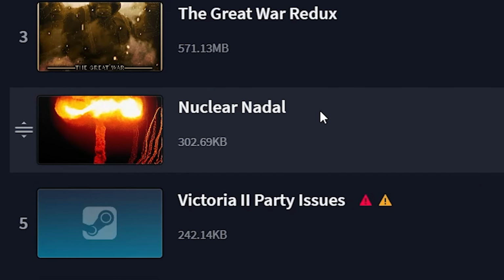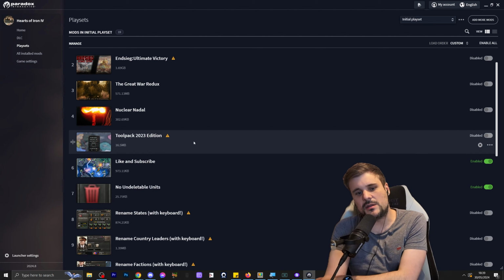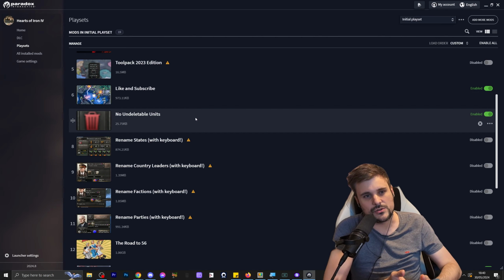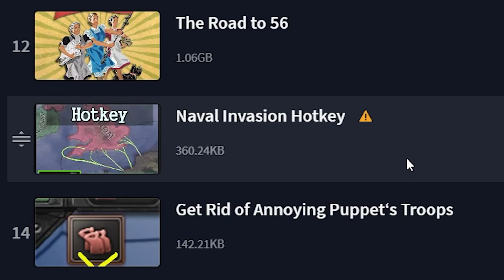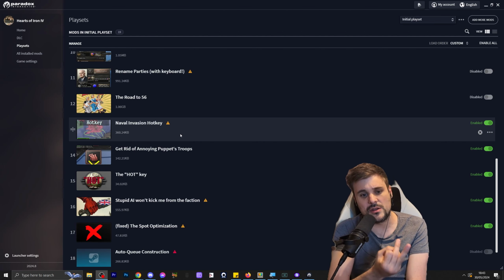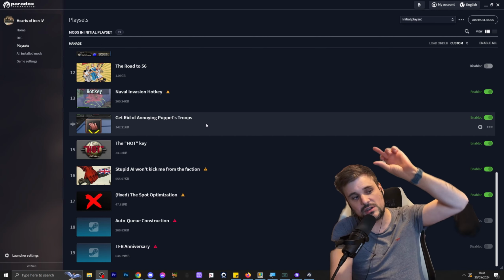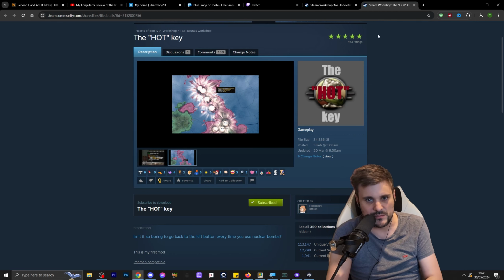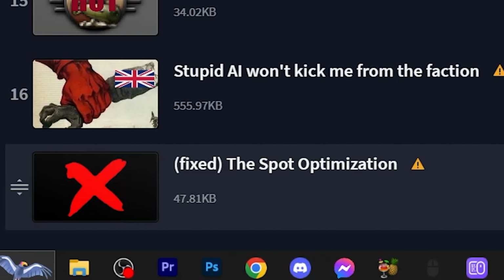DON'T play without these mods in HOI4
❗ STOP ❗ Games on a budget! 💰 Upto 50% off your fav PDX games 🖥️ In this video i will be showing you the mods i use in most of my games in hearts of iron 4 as a player that mostly plays single player vanilla hopefully this will give you some insight in how to best run your single player games and have the most fun.

--Timestamps--
00:00 intro
00:35 Expert A.I 5.0
1:18 Nuclear Nadal
02:00 Toolpack 2023 edition
02:41 Like and Subscribe
03:28 No Undeletable Units
04:23 rename mods
04:55 The Road to 56
05:18 Naval invasion Hotkey
06:17 Get rid of annoying puppets troops
07:06 The "HOT" Key
08:03 Stupid AI wont kick me from the faction
09:08 (fixed) The spot optimization mod
10:42 Outro

Sub to MEMES channel: @feedbackmemes 😂
Sub for SHORTS:  @feedbackshorts3731  🩳